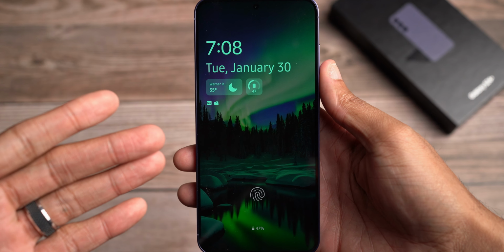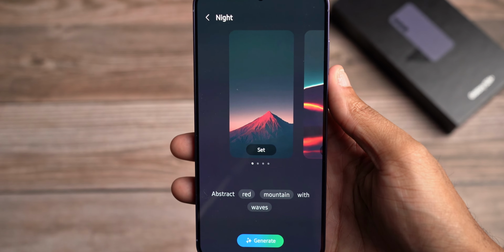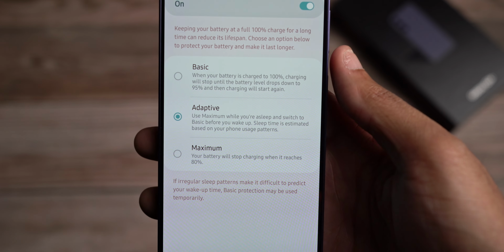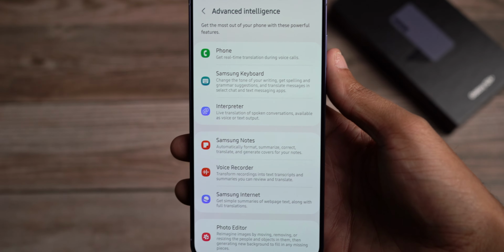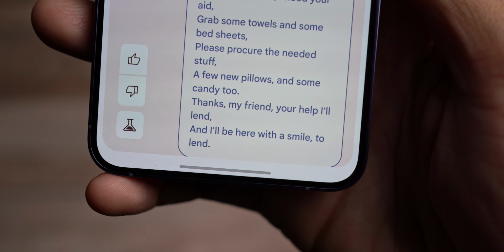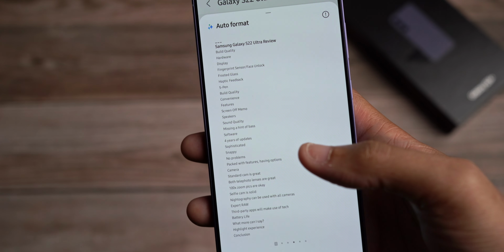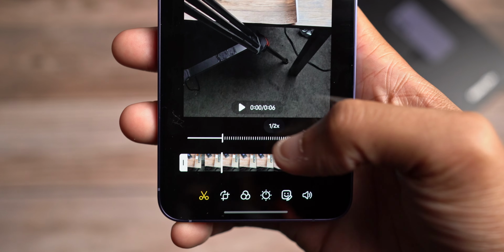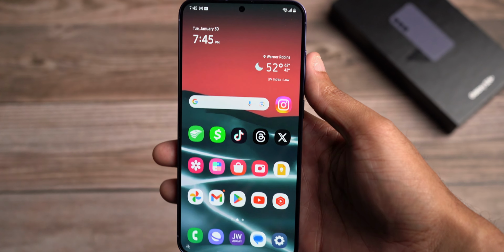One UI 6.1 Update - All the New Features!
The complete breakdown of Samsung’s One UI 6.1 has arrived! Where to find the feature, what the feature is, and how to use the feature.

$200 gift card with purchase of Galaxy device:

Galaxy S24
Galaxy S24+
Galaxy S24 Ultra

Timestamps:

00:00 - Intro & Lock Screen Widgets
01:29 - AoD Lock Screen Wallpapers
02:36 - Cutout Wallpapers
03:23 - Generative AI Wallpapers
05:15 - Photo Ambient Wallpapers
07:02 - Battery Protection
09:04 - Samsung Find App
09:51 - Advanced Intelligence
10:34 - Circle to Search
11:16 - Call Assist
13:30 - Chat Assist AI
16:57 - Interpreter Translate Feature
17:43 - Samsung Notes AI
20:26 - Samsung Internet Explorer AI & Voice Recorder AI
21:19 - Camera AI
22:03 - Dual Record is Back
23:17 - Instant Slowmo
24:22 - Sticker Updates
25:10 - Generative AI Edits
27:24 - Closing Statements & Outro